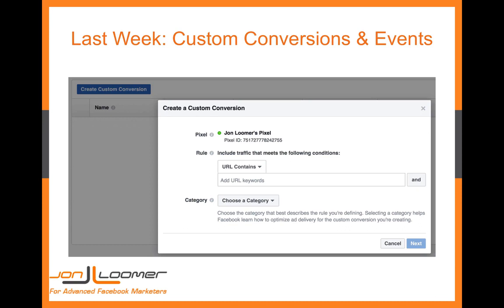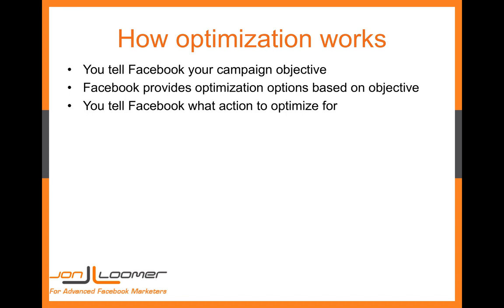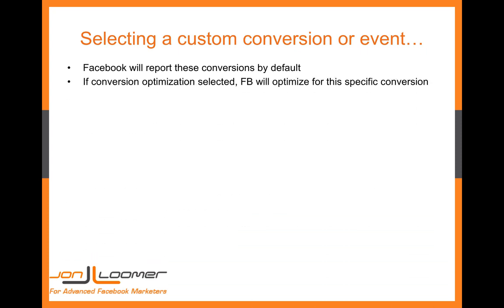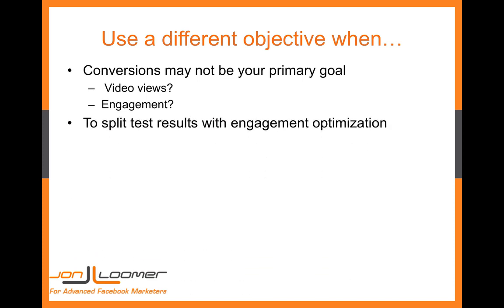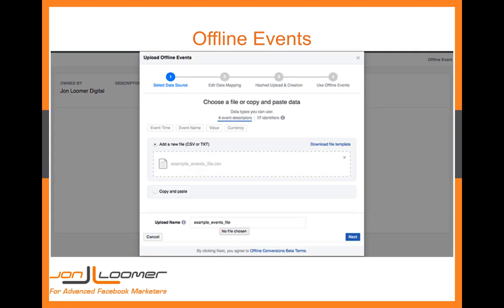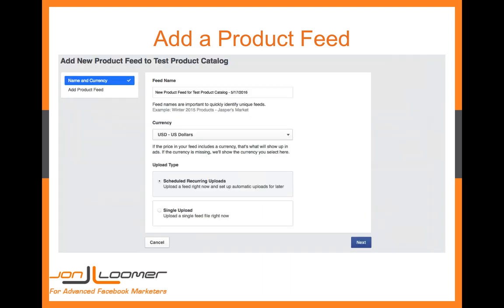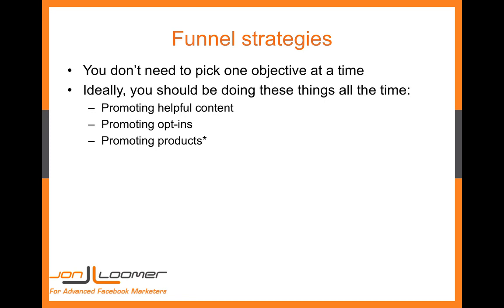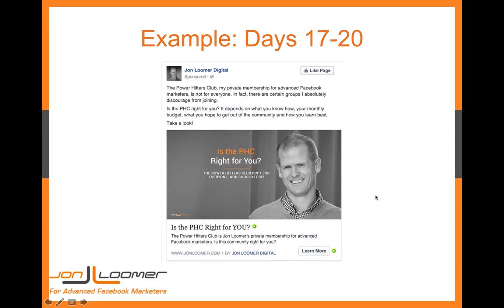Facebook Pixel Program Optimization and Tracking